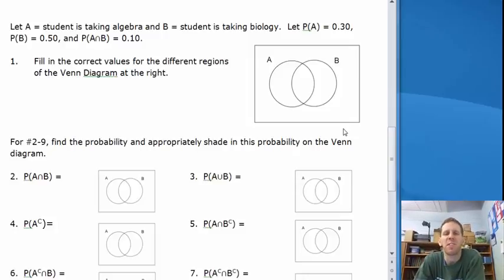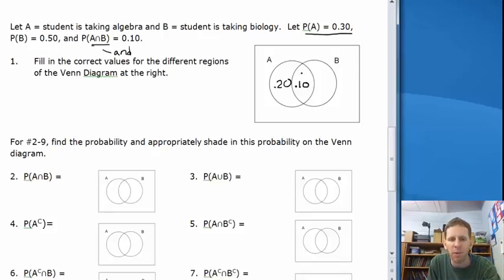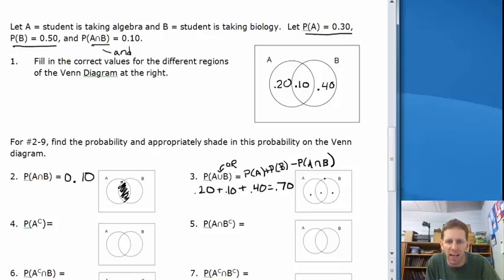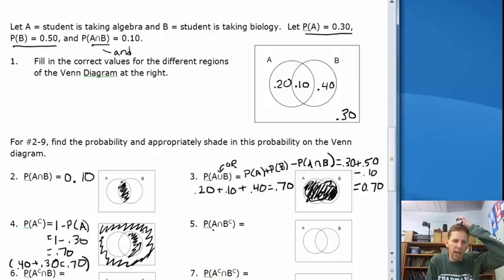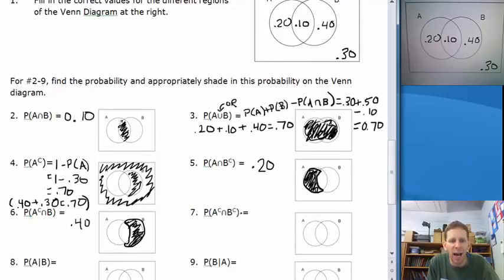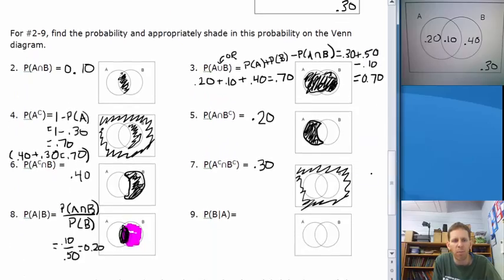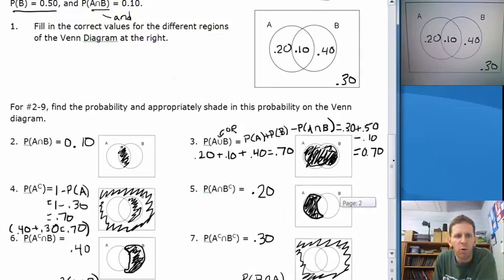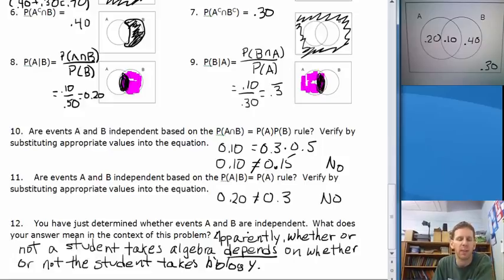Chapter 6 Notes 7: Venn Diagrams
Fill in a 2 circle Venn diagram; find probabilities using Venn diagrams; determine if events are independent using probabilities